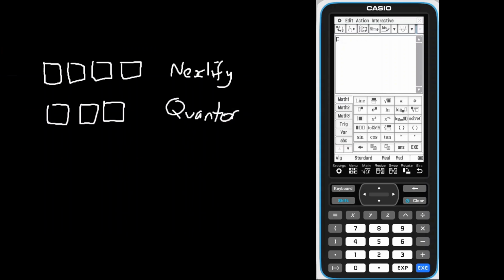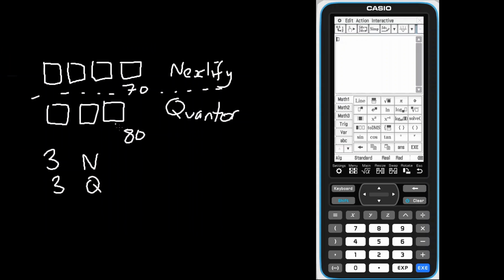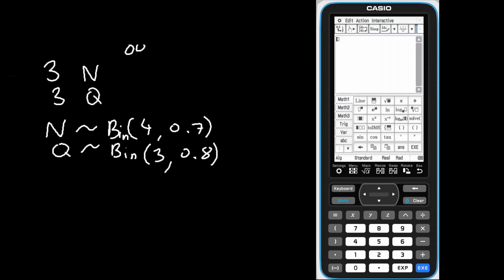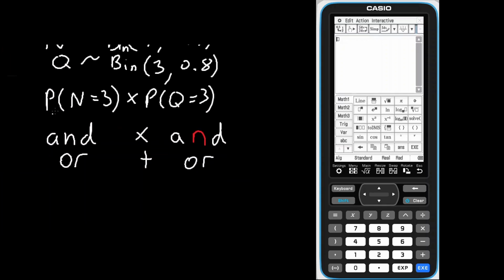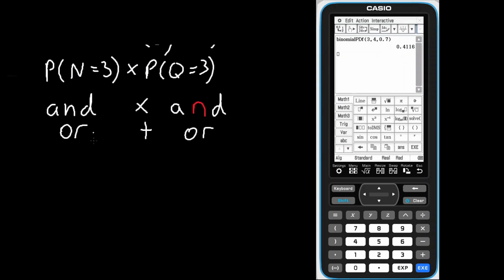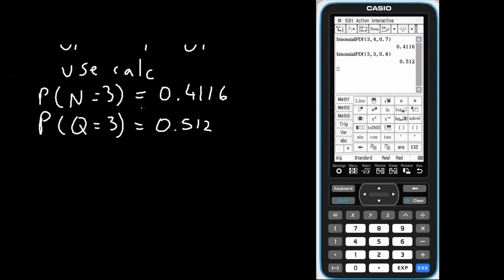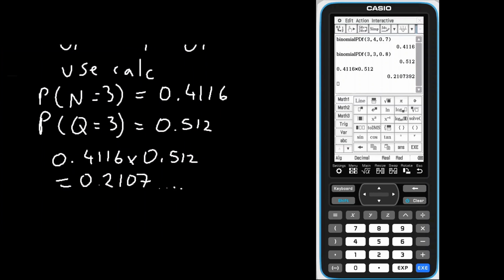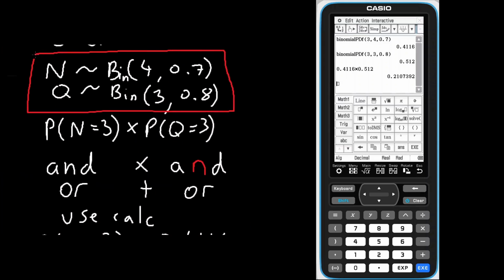Year 12 Math Methods: Using Binomial PDF for Exam Probability Questions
Detailed walkthrough and solution for a year 12 Math Methods WACE-style exam question. This video covers calculating the probability of a specific number of tablets being in use, given their individual usage probabilities and independence.

In this tutorial, we explore:
- Identifying independent events in probability scenarios
- Applying the binomial distribution to model tablet usage
- Using calculator functions to determine specific probabilities

Perfect for students preparing for their year 12 Math Methods exams, or anyone looking to strengthen their understanding of discrete probability distributions.